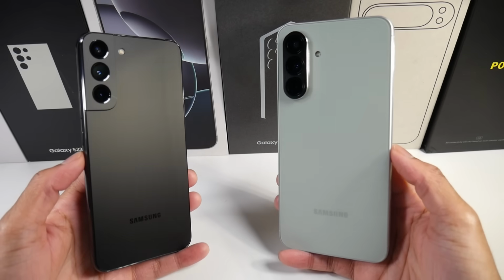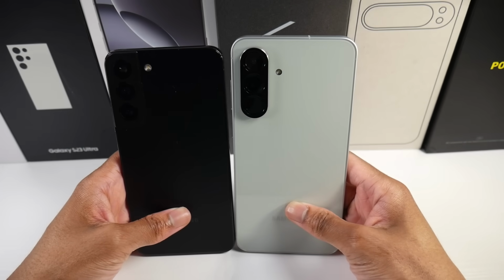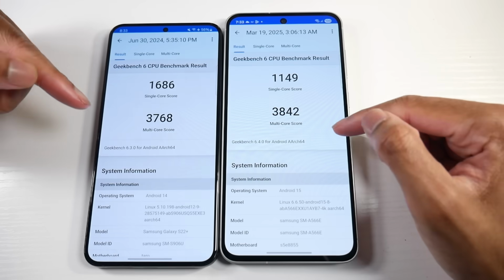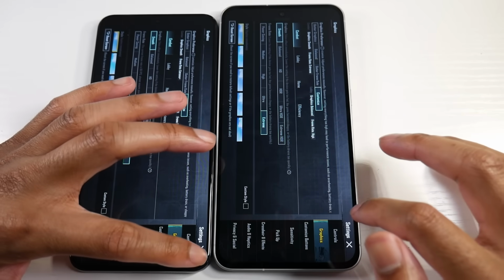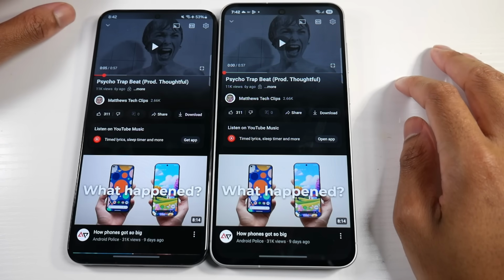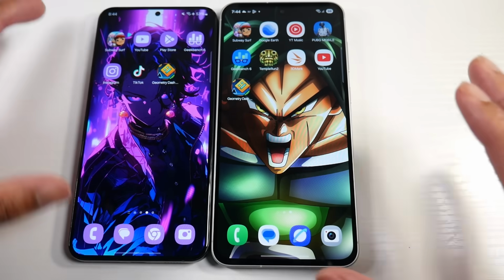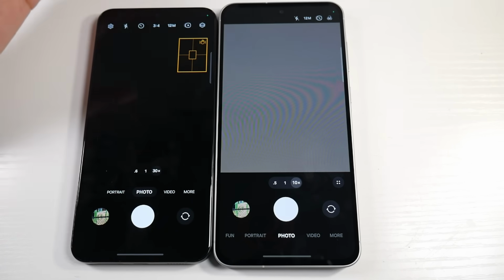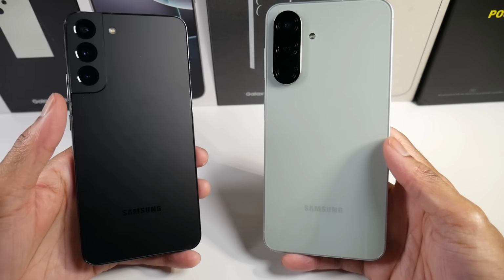Samsung Galaxy S22 Plus VS Samsung Galaxy A56 (Camera Comparison, PUBG & Display & Speed)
S22 PLUS
Samsung Galaxy A56 5G